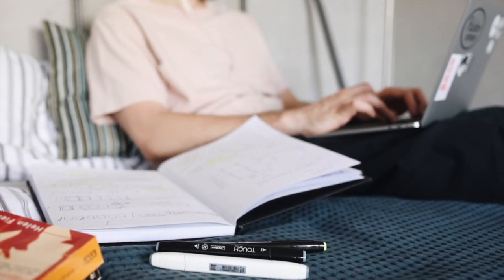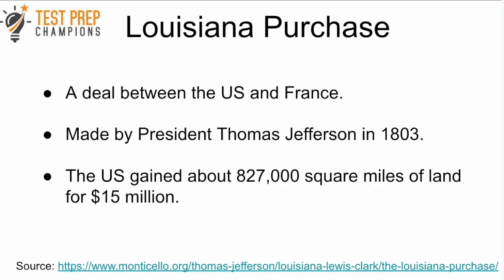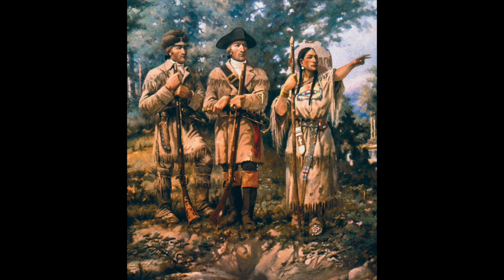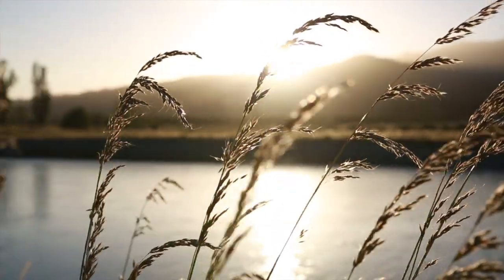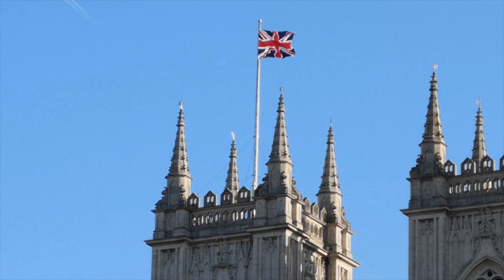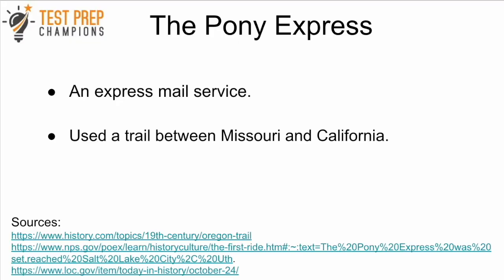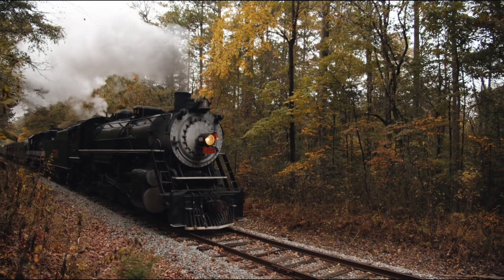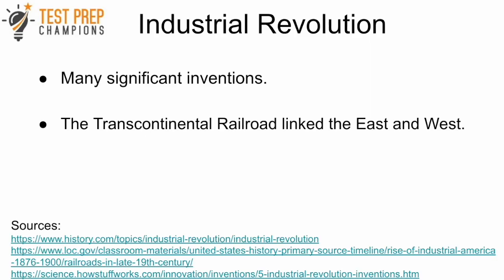US Westward Expansion GED Social Studies Lesson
This video will give you an introduction and overview to westward expansion!

00:00 Intro
00:15 13 Colonies
00:53 Manifest Destiny
1:08 Louisiana Purchase
1:57 Lewis and Clark
3:08 Sacagawea
4:45 War of 1812
6:27 Oregon Trail
7:22 Pony Express
8:18 Buffalo Bill
9:12 California Gold Rush
9:34 Industrial Revolution

This work is in the public domain in its country of origin and other countries and areas where the copyright term is the author's life plus 70 years or fewer.

Lewis and Clark statue with dog:
NOAA Photo Library, Public domain, via Wikimedia Commons

Buffalo Bill Cody:
Artist: Samuel S. Frizzell, Lithographer: J. H. Bufford Lithography Company, Sitter: William Frederick Cody, CC0, via Wikimedia Commons

Buffalo Bill Medal of Honor

Buffalo Bill Wild West Shows
Courier Litho. Co., Buffalo, N.Y., Public domain, via Wikimedia Commons

Buffalo Bills
Buffalo Bills, Public domain, via Wikimedia Commons

Industrial Revolution
David Octavius Hill (Q722792), Public domain, via Wikimedia Commons

Industrial Revolution 3
en:William Bell Scott, Public domain, via Wikimedia Commons

Watt steam pumping engine
Robert H. Thurston, Public domain, via Wikimedia Commons

John Deer tractor
Wleiter, Public domain, via Wikimedia Commons

Transcontinental railroad
Andrew J. Russell, Public domain, via Wikimedia Commons